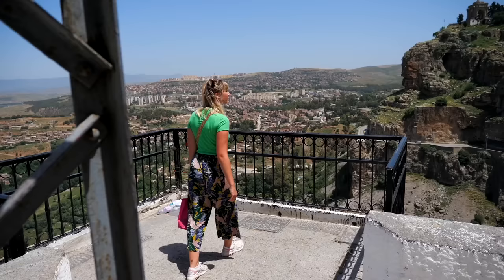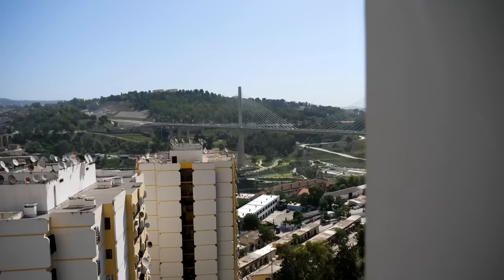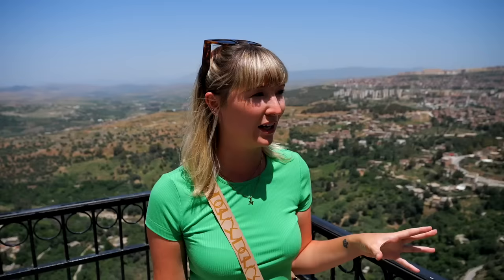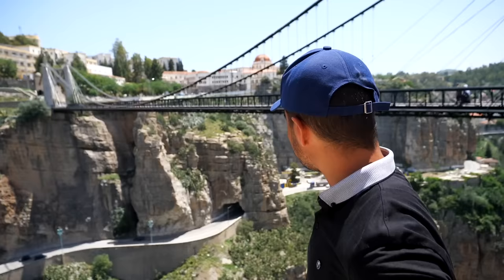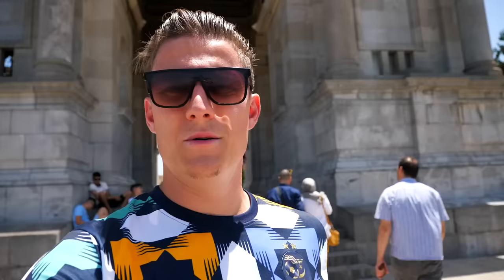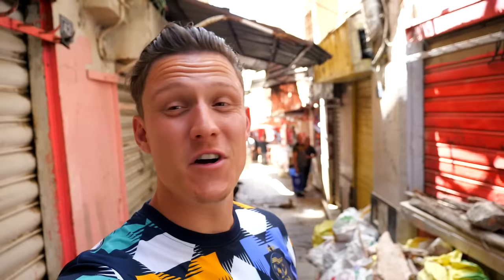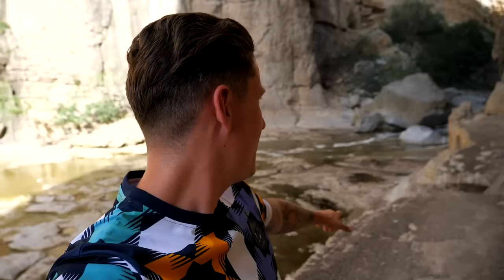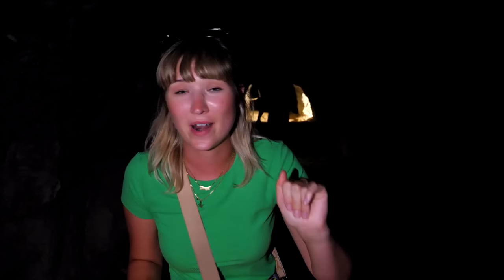First Impressions of CONSTANTINE 🇩🇿 Algeria’s Most INSANE City قسنطينة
(THE BEST)

THIS VIDEO WAS FILMED in JUNE 🥰

➡️ FOR MONEY OFF AIR BnB:
(at no extra cost to you!)